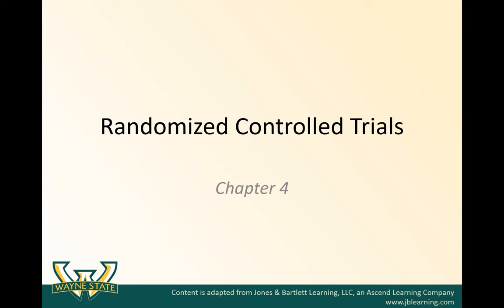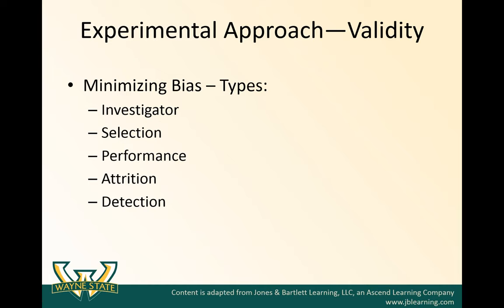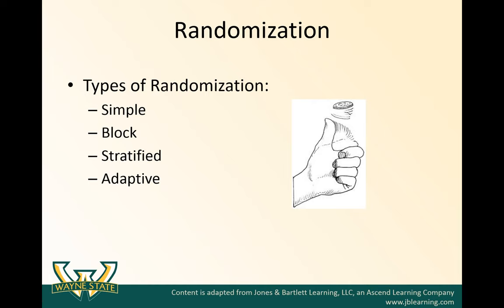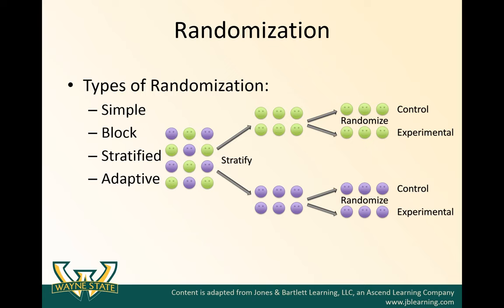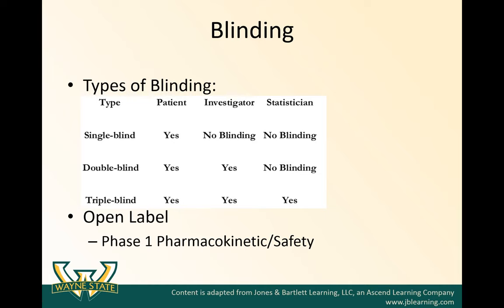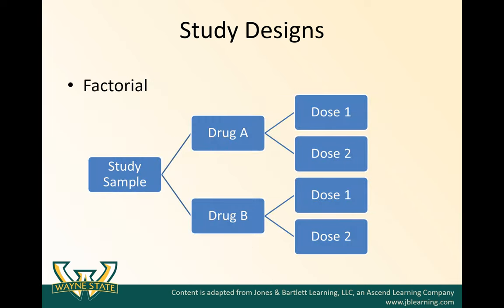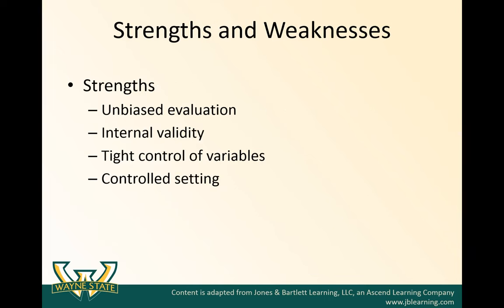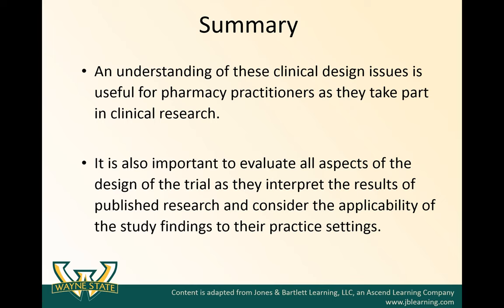Randomized Controlled Trials